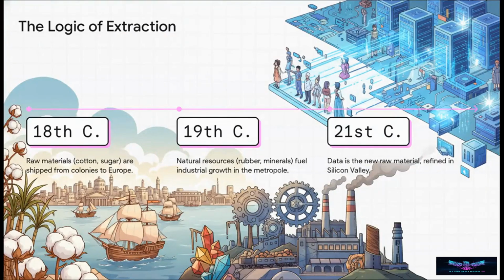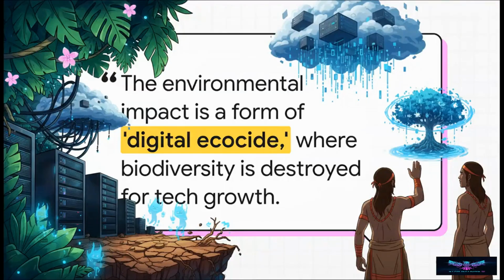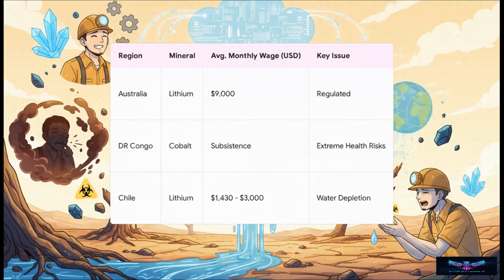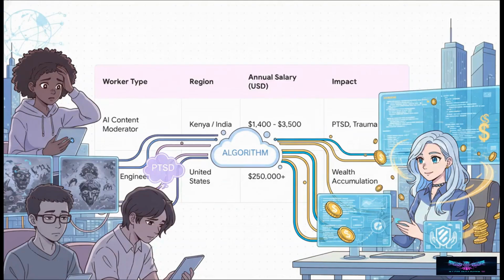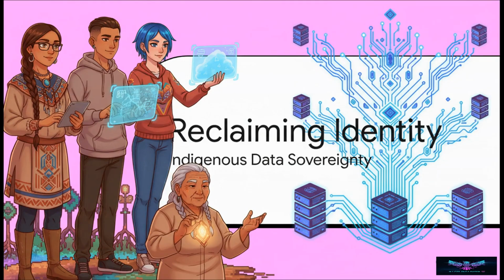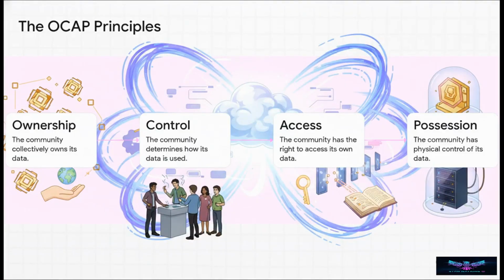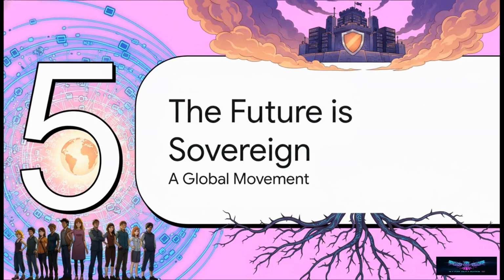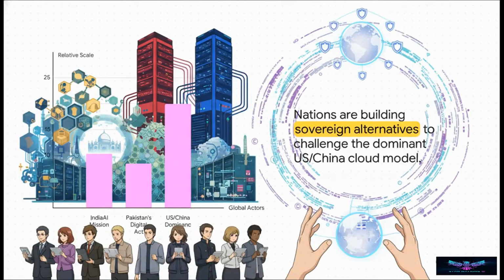Cloud Colonialism vs. Indigenous Sovereignty: The Fight for the Digital Future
🚀 Master Corporate Reconciliation & The Future of AI
Discover how to align your business with the future of tech, space, and Indigenous data sovereignty. The TRC 92 Executive Framework is the definitive, actionable guide designed for corporate leaders and institutions to successfully implement Call to Action 92, understand FPIC, and navigate the new AI era.

🤝 Partner With Us & Earn a 25% Commission!
Do you believe in the vision of an Indigenous-led tech movement? Help us democratize AI literacy and advance economic reconciliation across Canada—and get paid to do it.

Canada’s Hub for Economic Reconciliation™ – Official Video Series
Our video series explores reconciliation, Indigenous history, and high-impact events that have shaped the relationship between Indigenous and non-Indigenous peoples in Canada. Through corporate training, cultural awareness, and historical education, we help Canadians—from individuals to multinational corporations—understand the past, engage meaningfully in the present, and build a future based on respect, equity, and shared prosperity.

What You’ll Find in This Series:
• Key historical events impacting Indigenous Peoples in Canada
• Truth and Reconciliation Commission Calls to Action, including Call to Action 92
• Cultural awareness and training for businesses, organizations, and the public
• High-level insights into Indigenous economic reconciliation & data sovereignty
• Digital Indigenous awareness and First Nations education for Canadian workplaces
• Corporate training resources for Indigenous inclusion and procurement strategies

About Canada’s Hub for Economic Reconciliation™
We are Canada’s first dedicated platform for advancing meaningful, measurable economic reconciliation. Our proprietary eBooks, industry-specific reconciliation toolkits, corporate training programs, and AI-Powered Reconciliation Copilot™ help organizations move Indigenous engagement from the margins to the centre of business strategy.